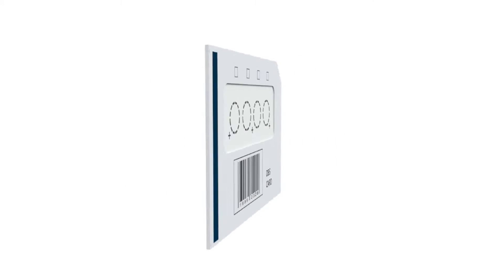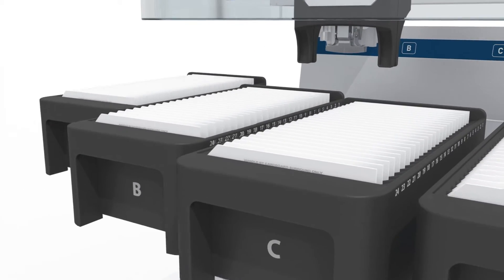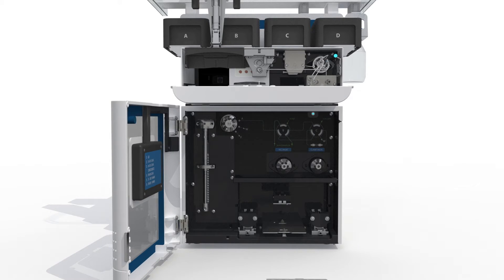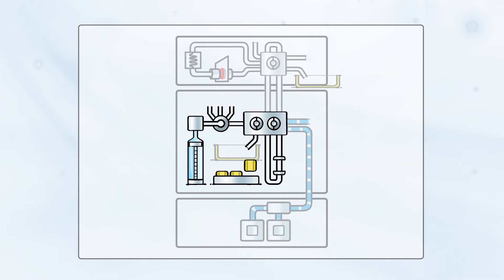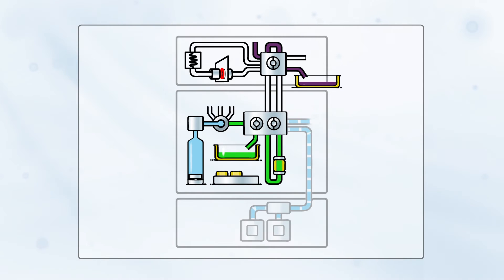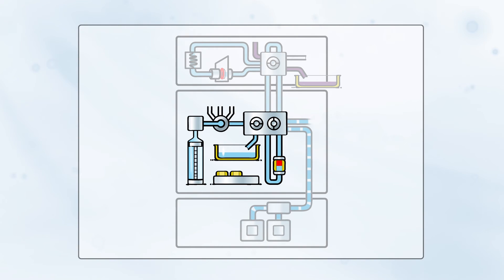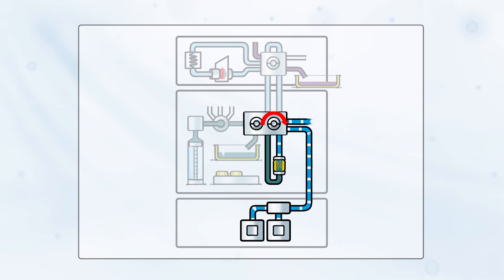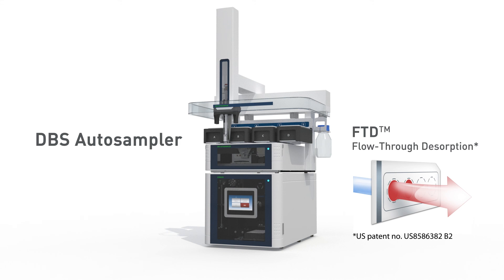Spark Holland innovative DBS Autosampler with Flow-Through Desorption Technology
This new Dried Blood Spot technique -- Spark's innovative patented Flow-through desorption (FTD™) technology, forms the basis of its revolutionary new DBS Autosampler for the preparation of dried blood spots, or other biological liquid samples, e.g. urine, on DBS cards for analysis by mass spec or other analytical techniques without any manual intervention.

About Spark Holland BV
Spark Holland has over 30 years' experience in HPLC and UHPLC instrument innovation, specializing in the field of autosampling and online solid phase extraction and, more recently, online dried blood spot analysis. Today, Spark Holland is a leading OEM supplier of front-end UHPLC and online solid phase extraction instruments, working according to ISO 13485 and, when required, delivering CE-IVD compliant modules for use in clinical systems. Spark Holland is a privately held firm with operations based in Emmen, The Netherlands.